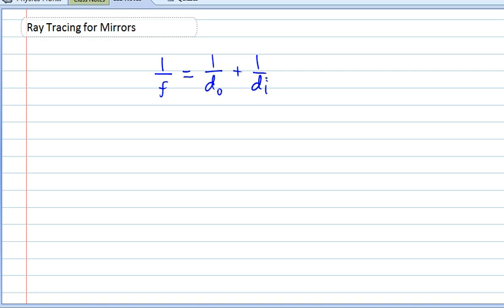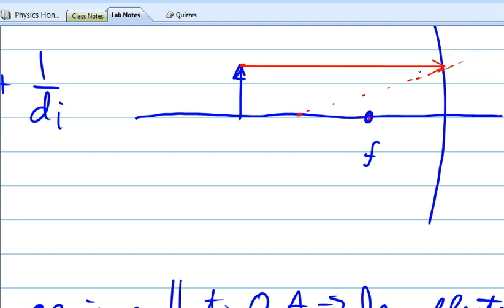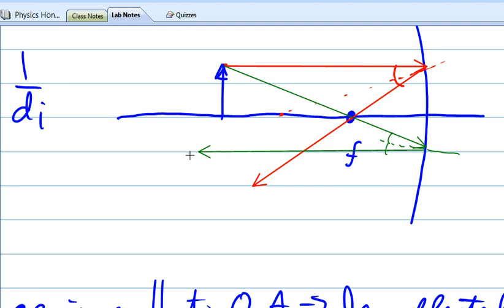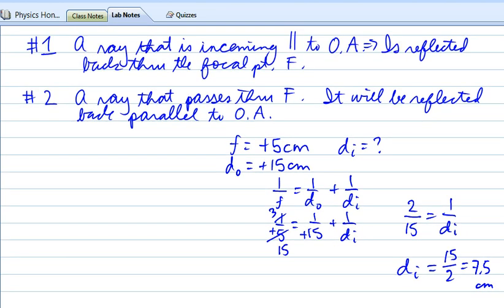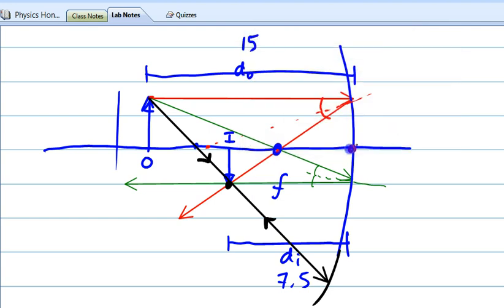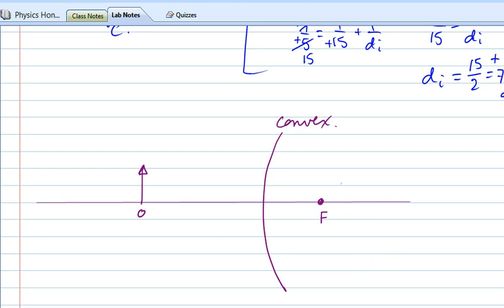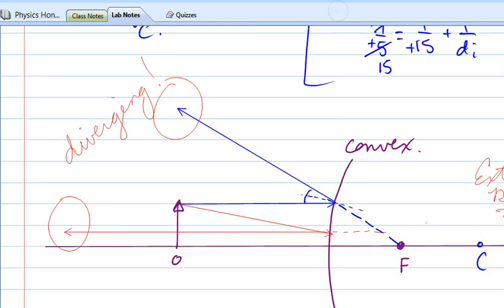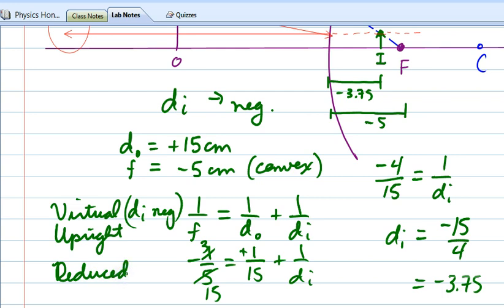Light and Optics Ray Tracing for Mirrors DJD (vid 116)